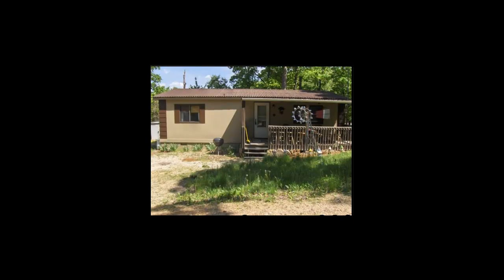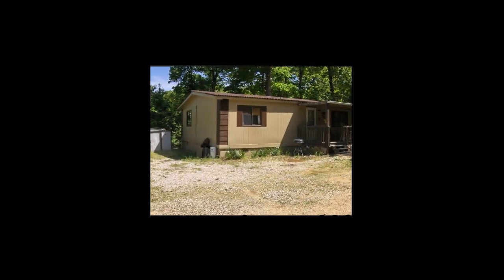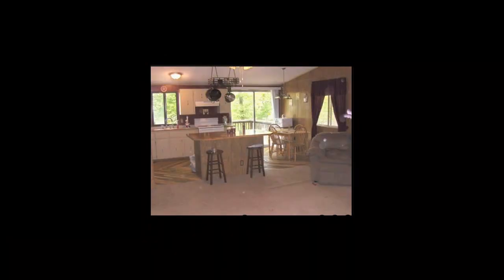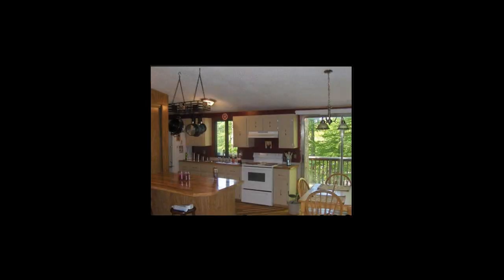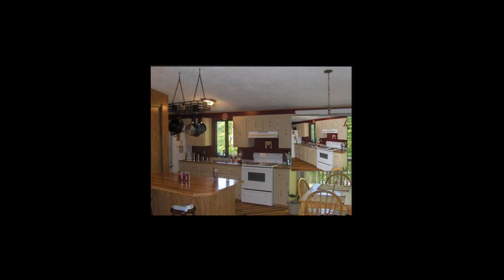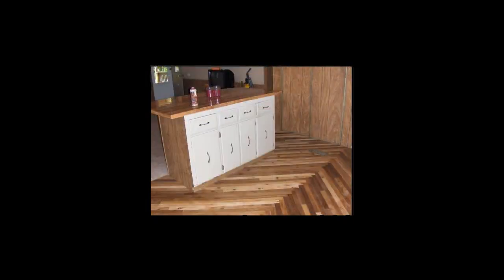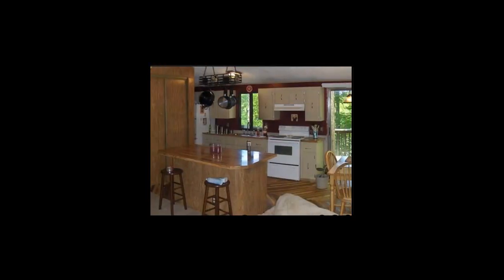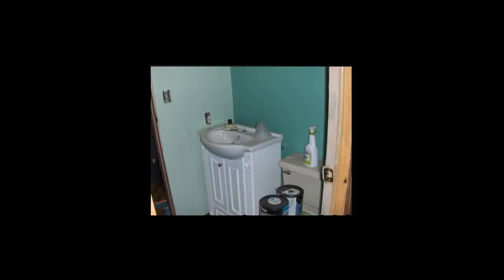Lake of the Ozarks Foreclosure - Sunrise Beach, MO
Located on Lk Rd. 5-47 nice doublewide home in nice area. Covered porch on front with open deck on back. Bathroom inside needs completed but everything is there to finish.

Listing Agent: Jason Parr